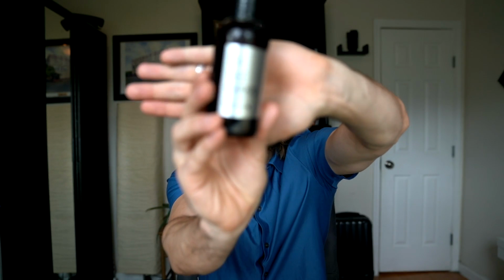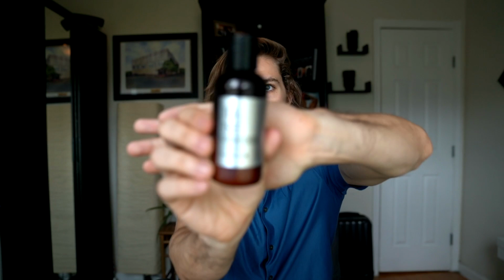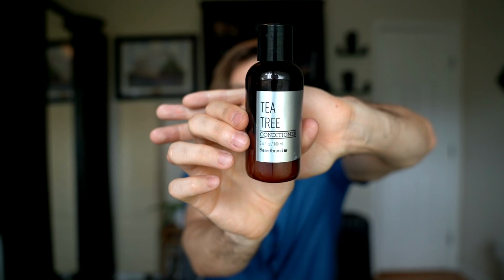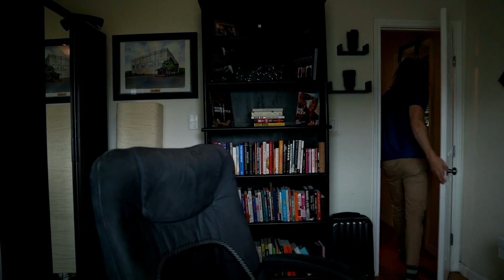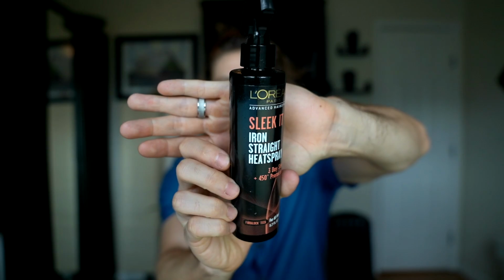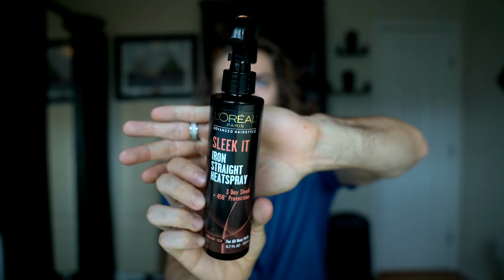5 Proven Hacks To Grow Hair Faster & Thicker (Even If You're Thinning) | Men's Hair Growth Tips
Hey man!

Want to grow your hair out?

Tired of how long it's taking?

This video is NOT a magic pill. You'll still have to be patient...

Also - genetics plays a BIG role...

But there ARE things you can do to speed up the process so you can optimize how fast your hair grows.

When sebum oil builds up in your follicles it slows down growth and thins your hair, and too much DHT in the sebum is believed to lead to hair loss (that's the genetics part). But when you cleanse your scalp pores properly it allows the follicles to open up and grow faster...

In this video I give 5 tips to grow your hair faster & thicker naturally.

Resources mentioned in the video:
- Click HERE to check out Nioxin Hair Thickening Shampoo

- Click HERE to check out Beard Brand Shampoo & Conditioner

MY FREE GIFTS TO YOU

- Get one month FREE of the best Instagram scheduling & planning tool!

Photo & Video Hybrid Camera
Video Lens
Portrait Lens (85mm)
Portrait Lens (50mm)
Vlogging Camera
Vlogging Lens (super affordable)
Full Frame Vlogging lens
Vlogging & Video Mic
Video Editing
Photo Editing
Photography SD Card
4K Capable Video SD Card
4TB External Hard Drive